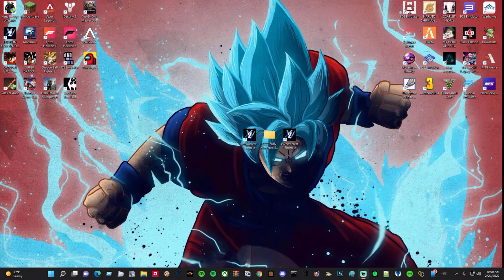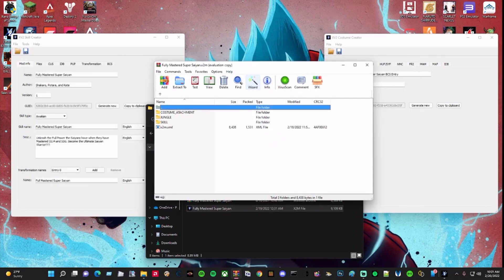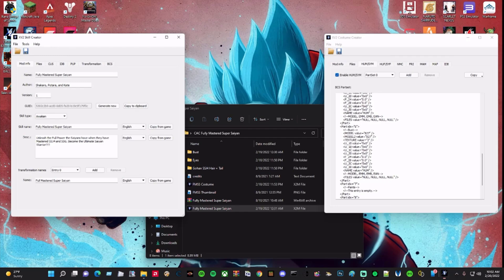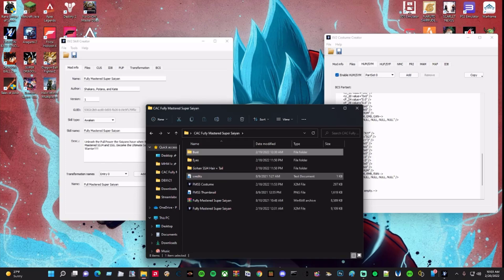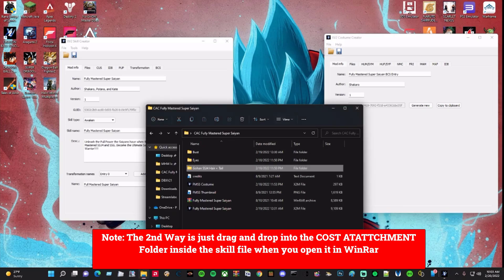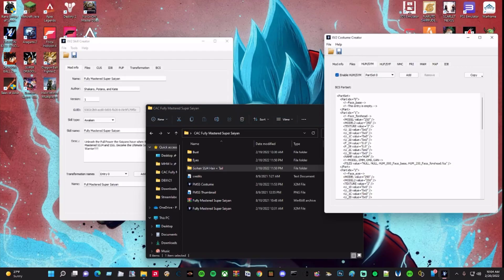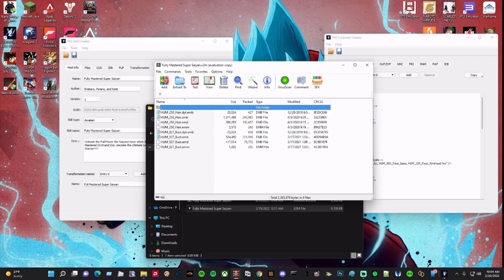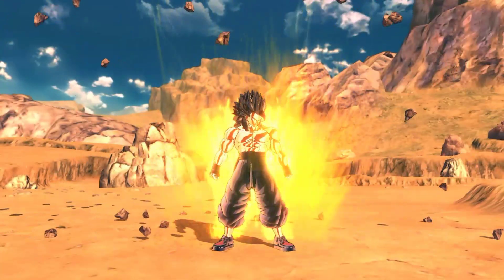DBXV2 Tutorials - XV2 Costume Creator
Here is a quick tutorial video on how to use the xv2costcreator program.